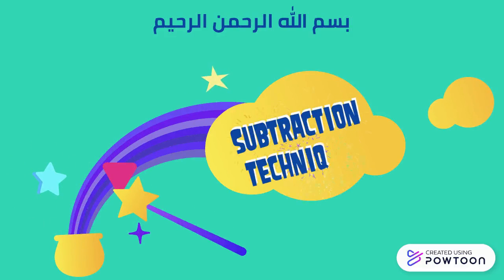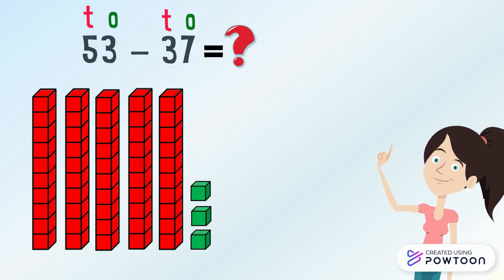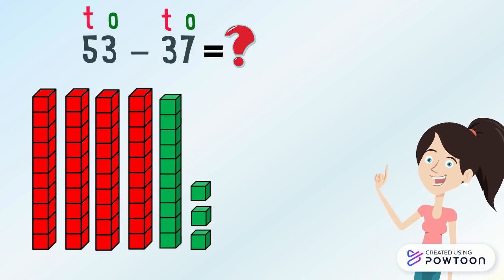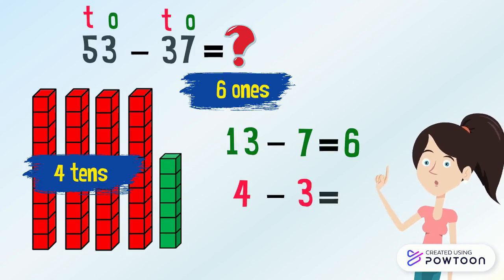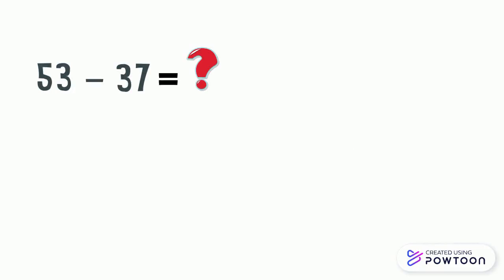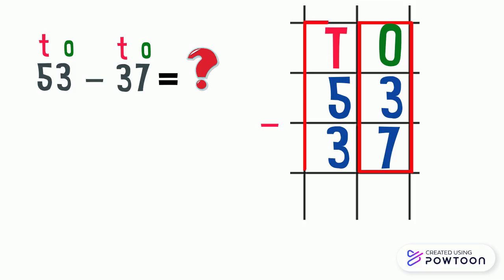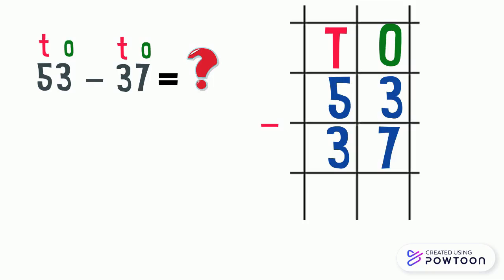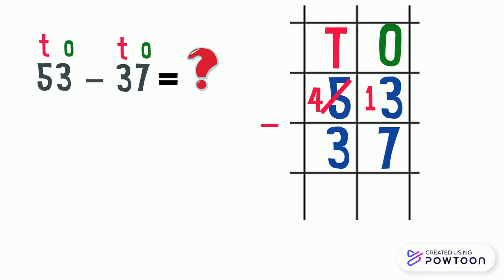subtraction techniques -grade 2 - grade3